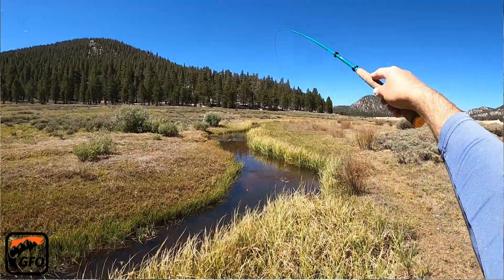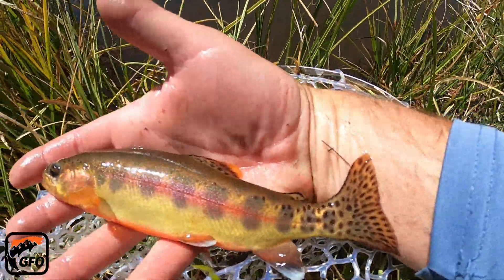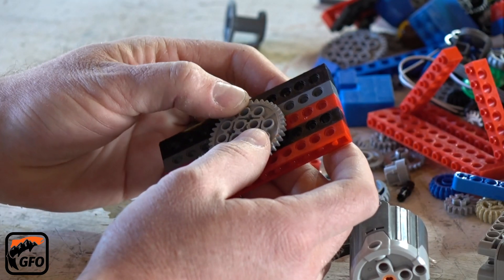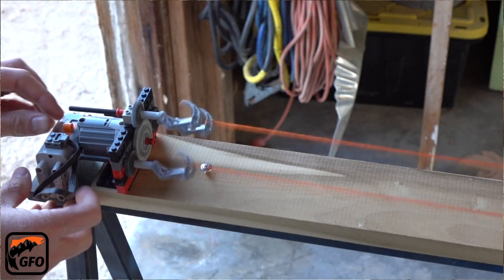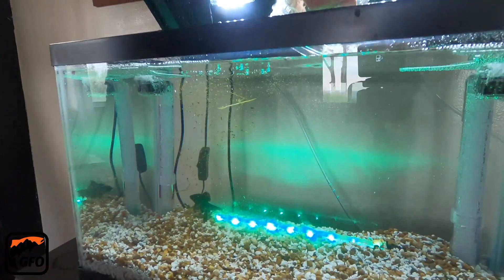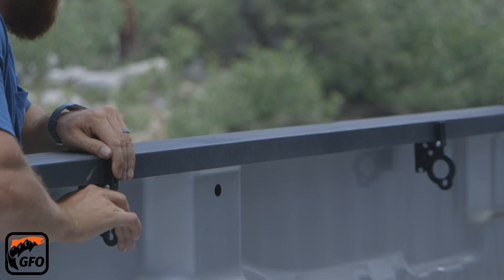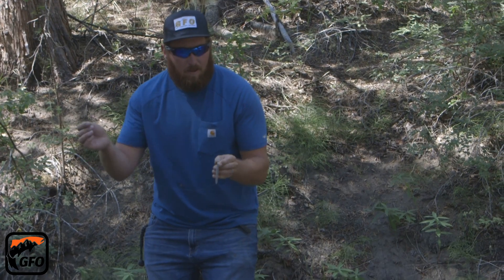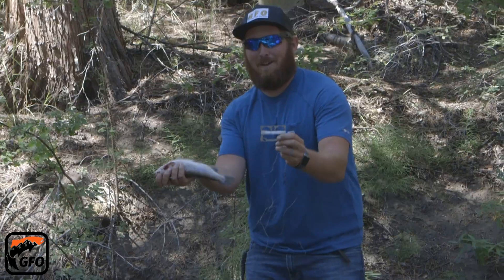Go Fishing Often | Channel Trailer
Welcome. Here is a preview of what this channel is all about.
Heritage Trout Mapping Episodes-
In these episodes, we chase down heritage trout populations. Discuss the life history, evolution, conservation, and importance of native trout species.
Fish+Log-
These episodes are designed to fill in informational gaps between series. I answer questions, provide updates, interviews, giveaways, reviews, and of course, Log fishing trips.
Flyfisher Tech-
Flyfishing is a technical pursuit. In Flyfisher tech, we look at practical ways to apply science to further our knowledge and skills in the sport.
GFO Fishing Tools & Equipment-
At GFO, we design uncommon tools to get you too, from, on the waters and catching more fish. You can check out all of our latest and greatest here.